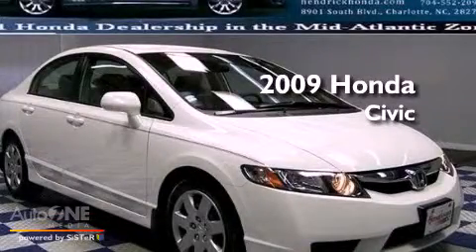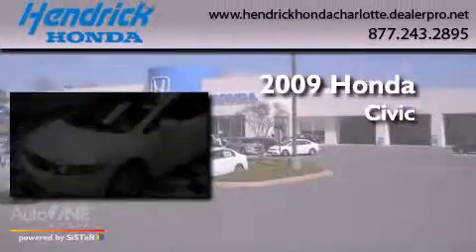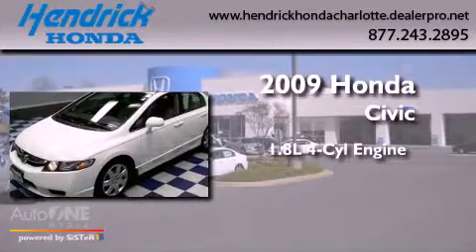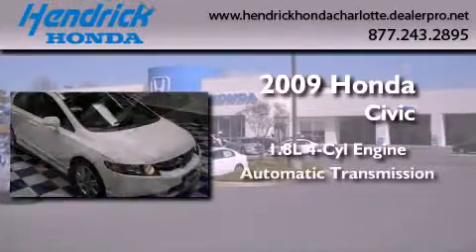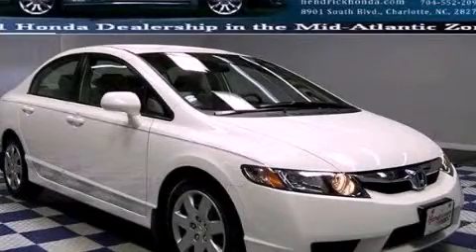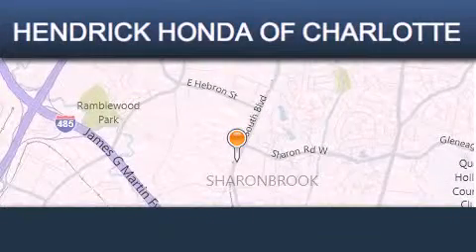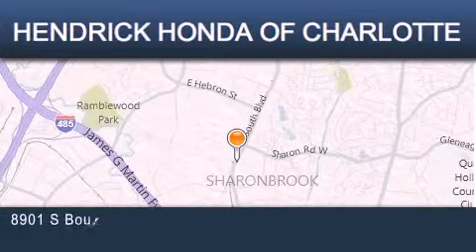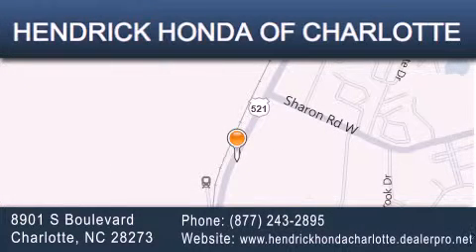2009 Honda Civic Sdn Charlotte NC 28273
Year : 2009
 Make : Honda
 Model : Civic Sdn
 Engine : 1.8L 4 cyl.
 Trans . : Automatic
 Exterior : Taffeta White
 Miles : 35,985
 Interior : Other
 Stock : 14644P